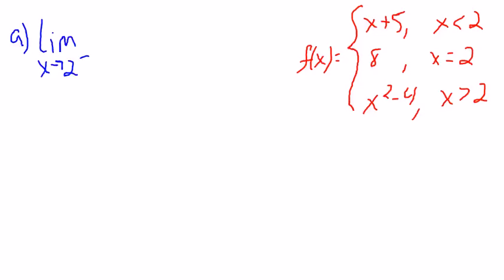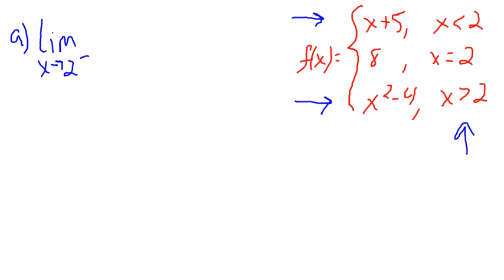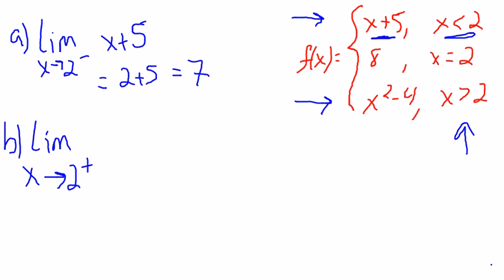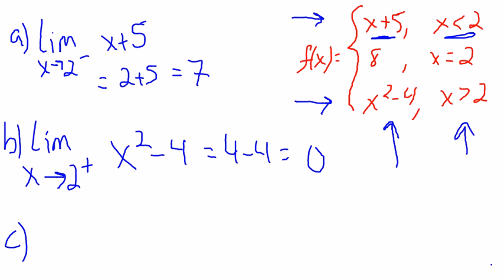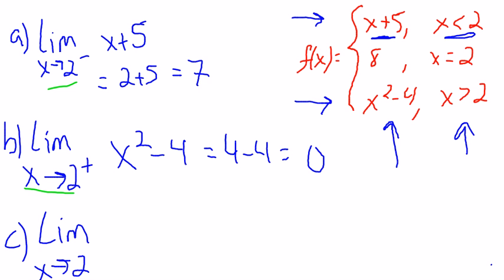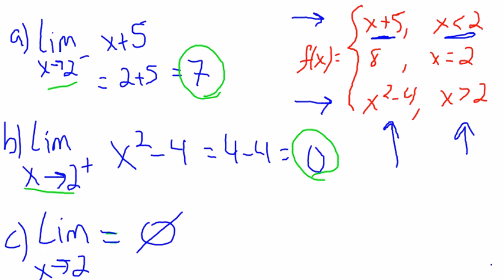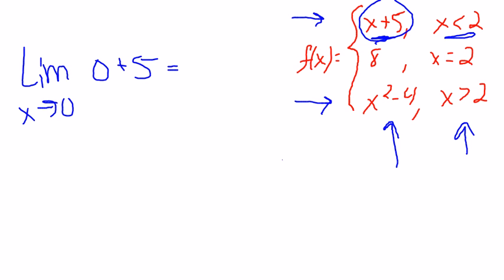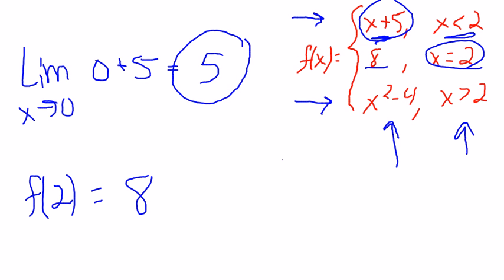OLD AB Calc 1-1 To 1-5 Quiz Study Guide 3